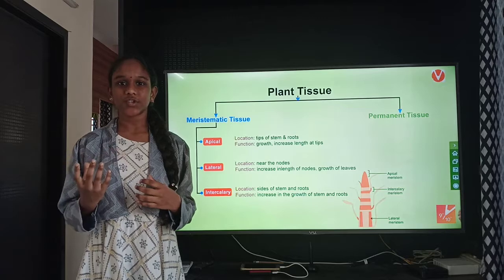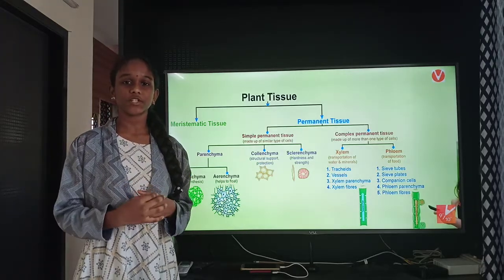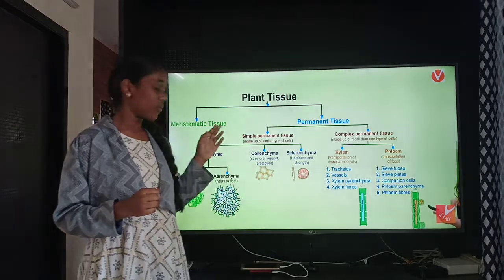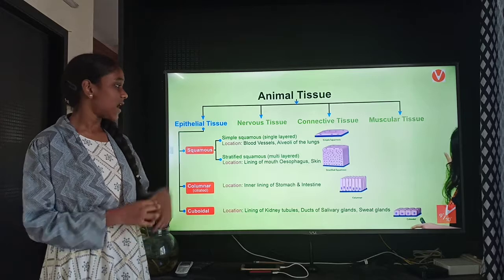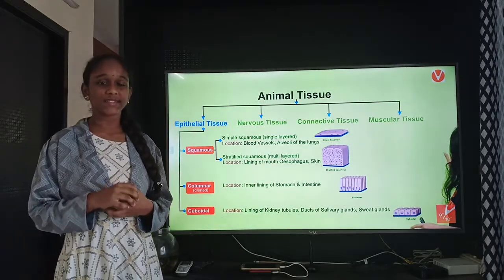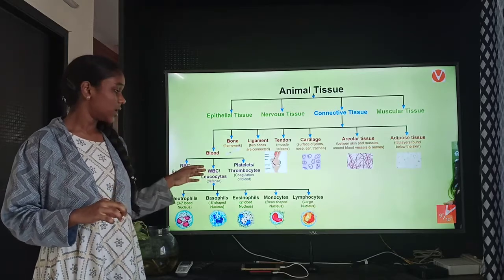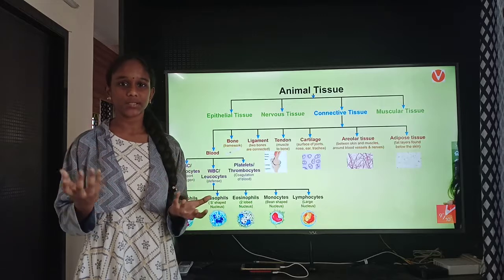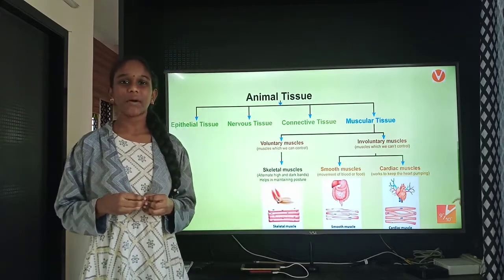mytopics9, STRUCTURE OF DNA BY NAMRATHA VADUGU.